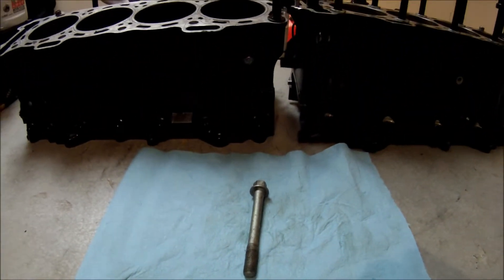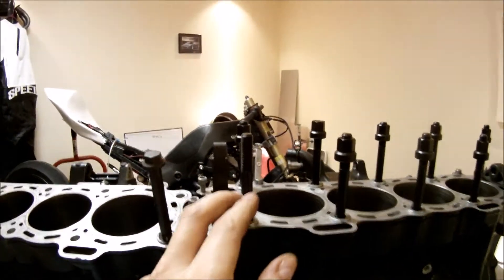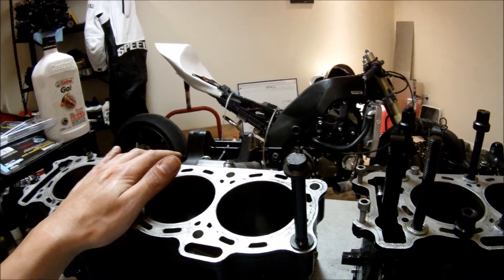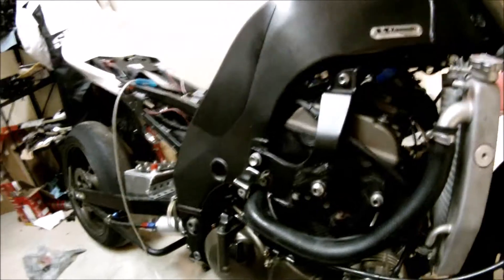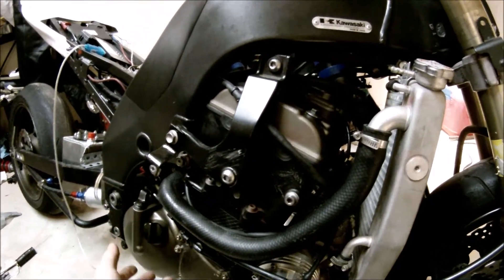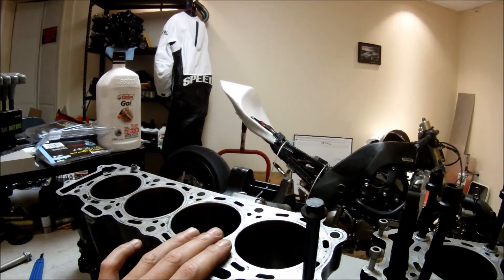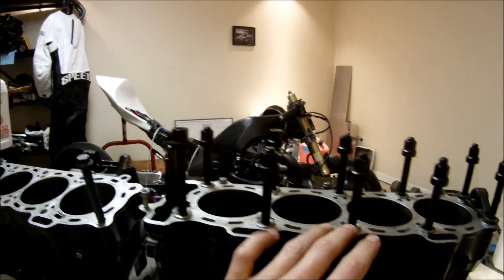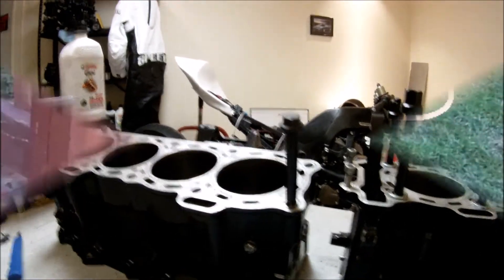Cylinder Head Bolts Vs. Cylinder Head Studs Explained.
2004 + Kawasaki zx10r arp head bolts, you need 2 packages of